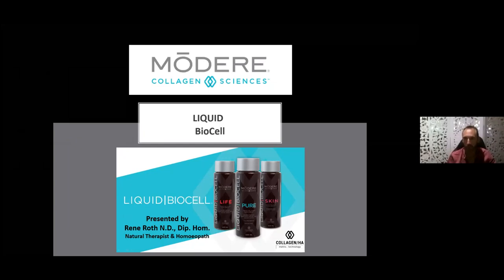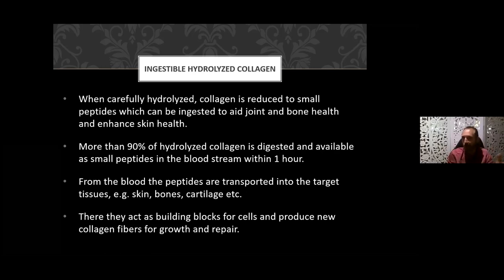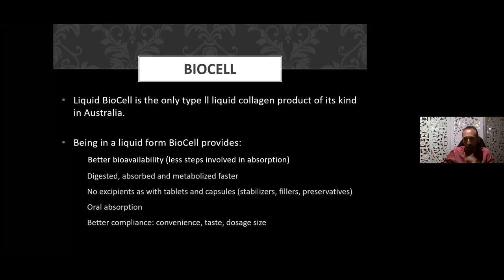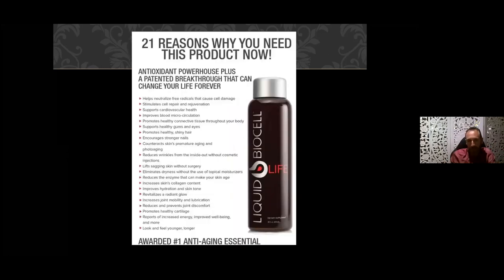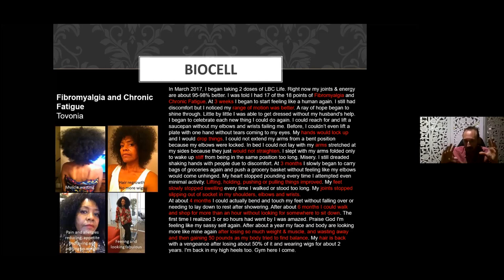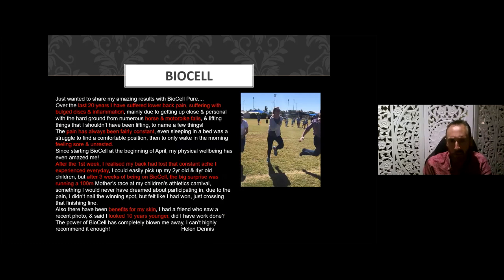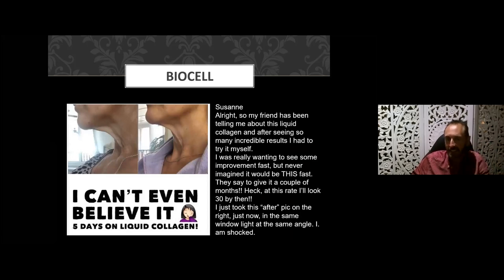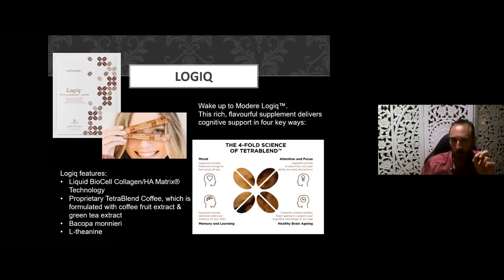Benefit and Testimonials of Liquid Biocell Collagen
Learn more about the benefit of having Liquid Collagen